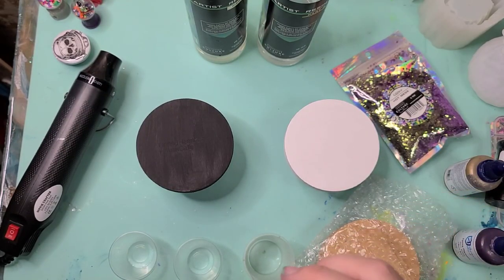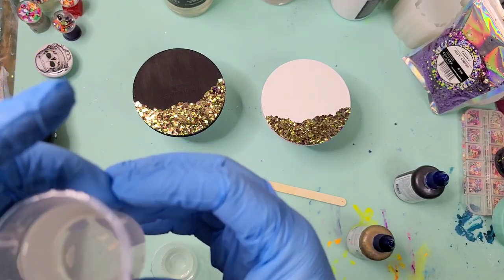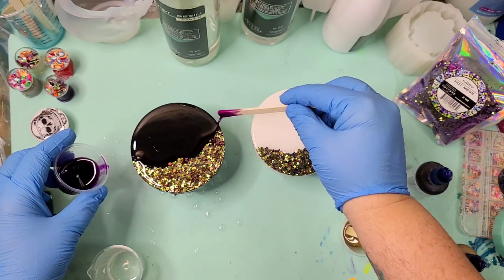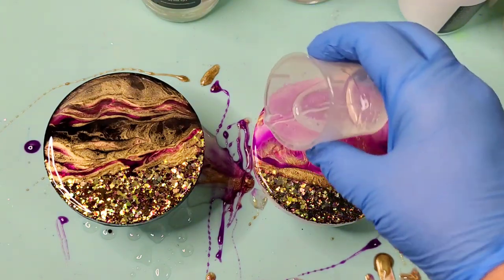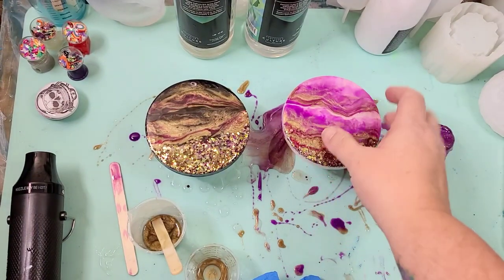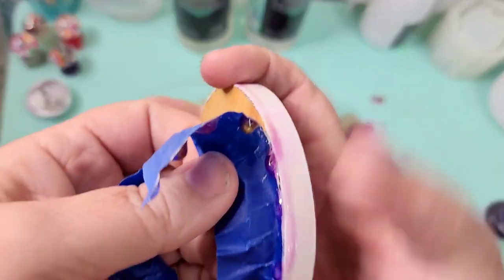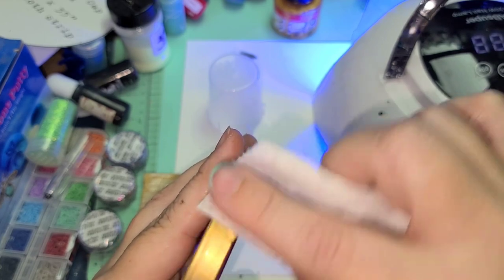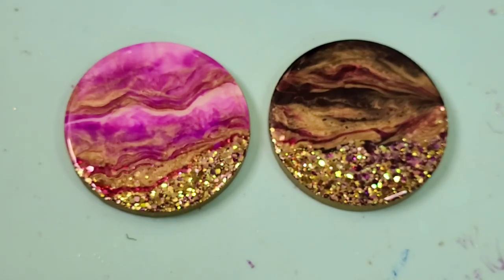#8 Alien Ocean Geode Resin Pour With Armor Art Pigment 30 Pours in 30 Days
Creating an Alien Ocean Resin Pour With purple and gold Armor Art Pigment from Counter Culture DIY on some bamboo thrift store coasters.

Check out this Idea List on Amazon: Resin Craft Supplies by Resin Belle

Temu Code: ord90108